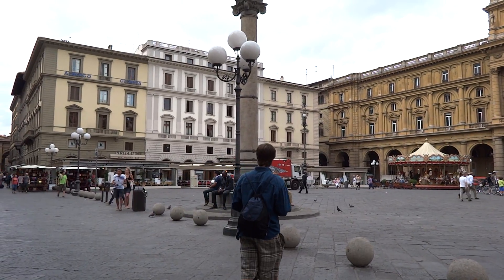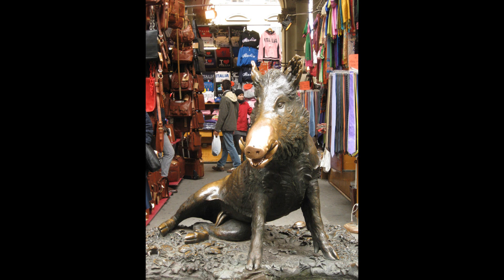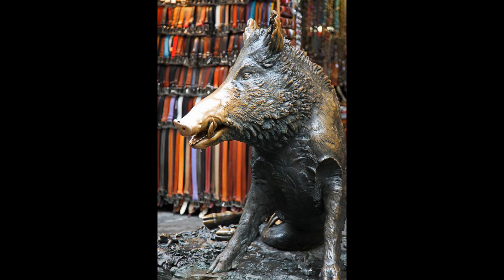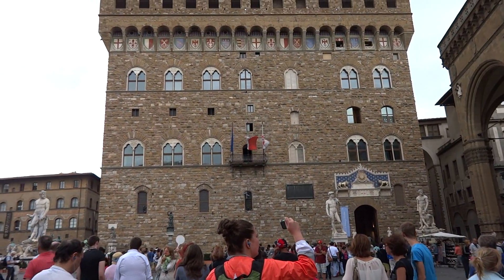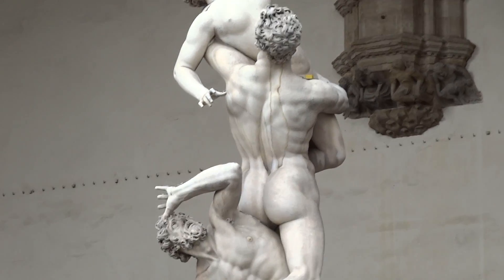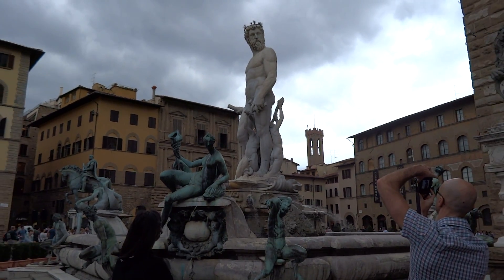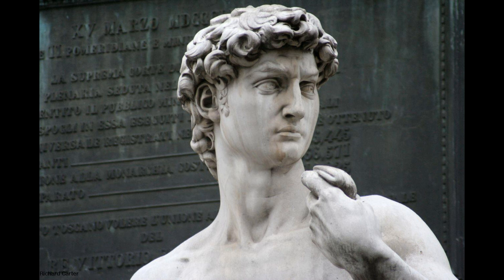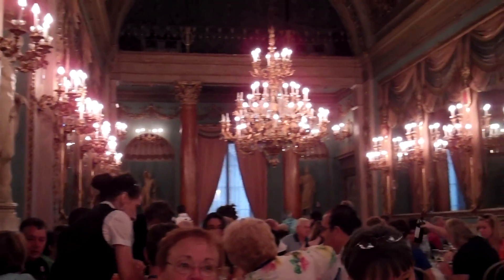Florence Part 2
Florence Part 2: The Pig & David
This is one of my favorite excursions. We got to see some of the most famous sculptures in the world. You always hear about them being exquisite, but when you see them, you understand why.